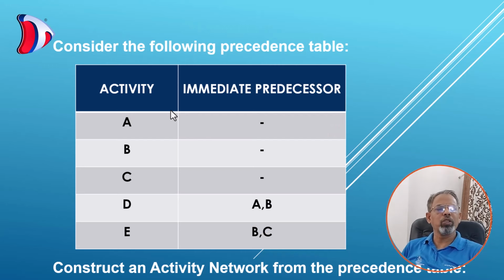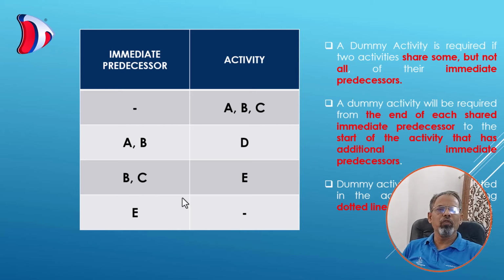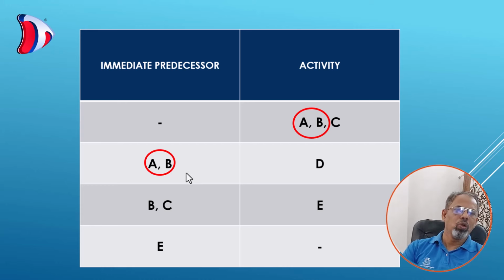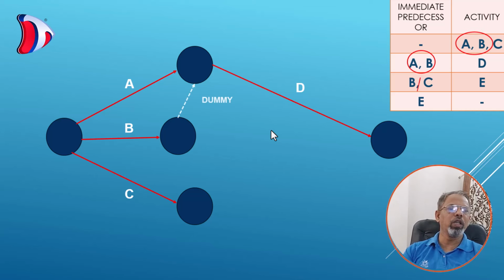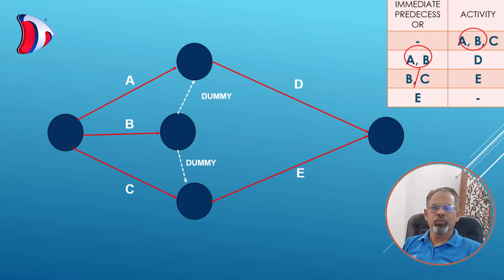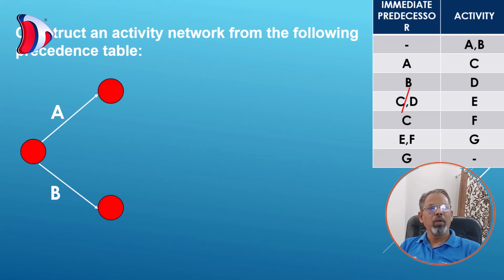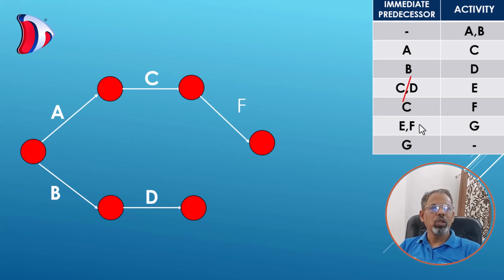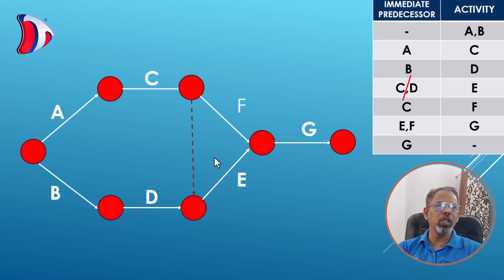Demystifying Dummy Activities: A Guide for Project Managers (Always solve a PERT Problem correctly)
Are you puzzled by the enigmatic presence of dummy activities in your network diagrams? Join us on a journey of discovery as we unravel the mysteries behind these seemingly insignificant yet crucial elements. In this comprehensive guide, we delve deep into the world of project management, exploring the purpose, significance, and identification of dummy activities. Whether you're a seasoned project manager or a novice navigating the complexities of network analysis, this video equips you with the knowledge and insights to master the art of identifying dummy activities like a pro.

Dummy Activities, Project Management, Network Diagrams, Task Sequencing, Critical Path Analysis

As you can see, my channel publishes videos that focus on techniques of Excel, actionable tips, and "in the trenches" reports from subscribers like you.